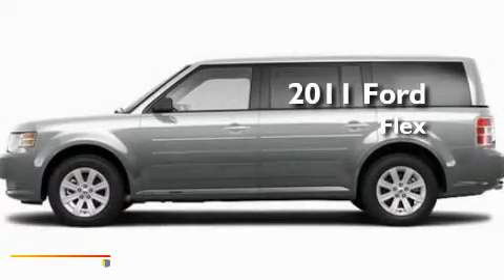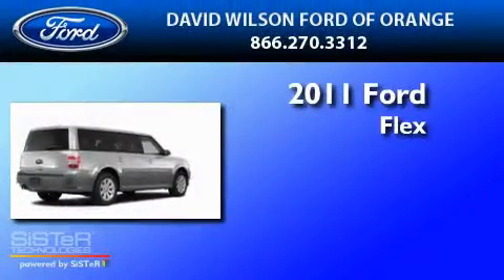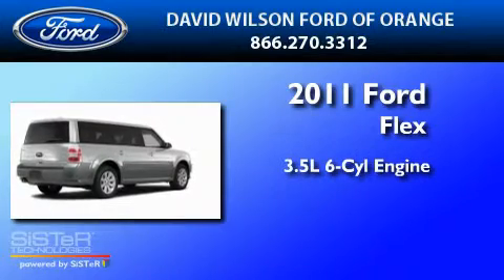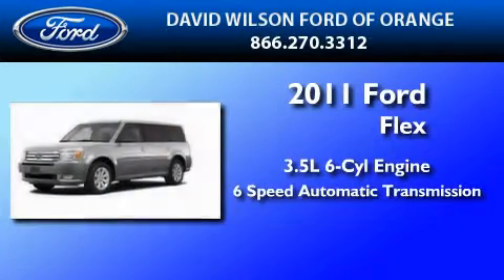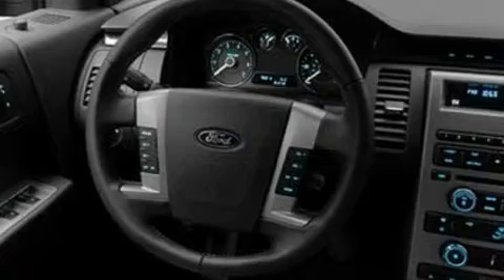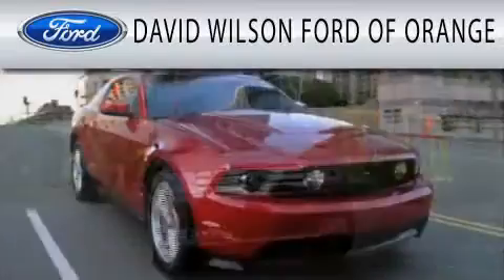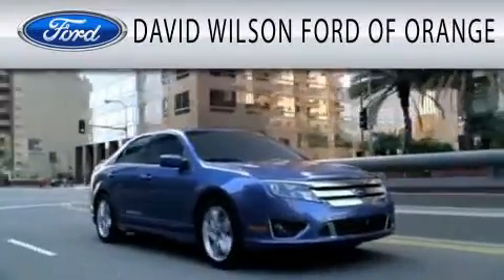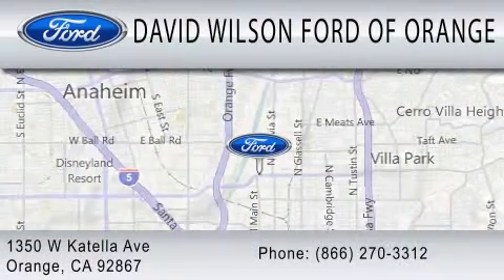2011 FORD FLEX CA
Year : 2011
 Make : FORD
 Model : FLEX
 Engine : 3.5L V6
 Trans . : AUTO 6SPD

 Miles : 1
 Interior : CHARCOAL BLACK
 Stock : 00410486